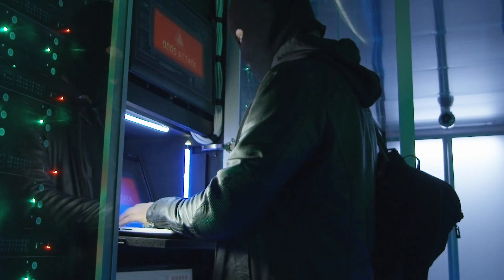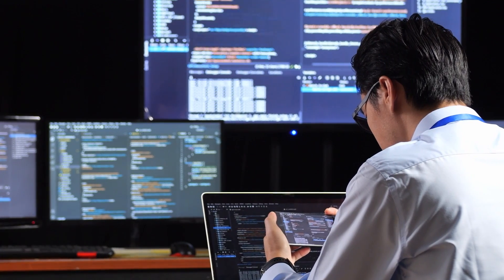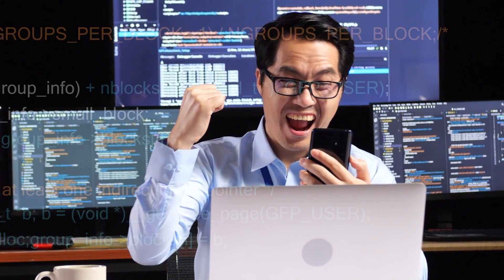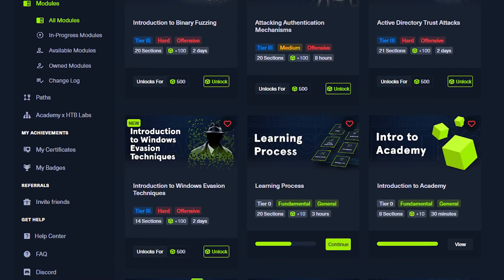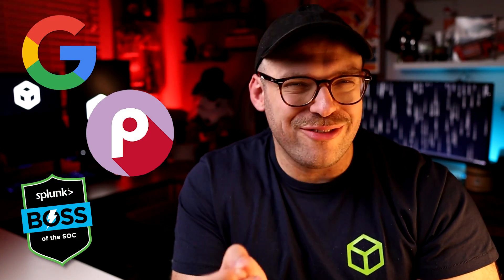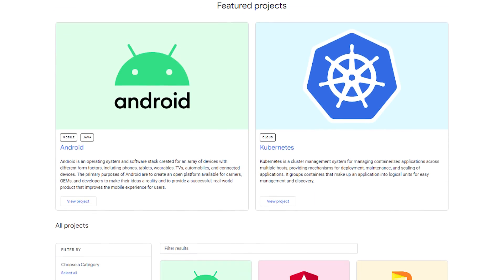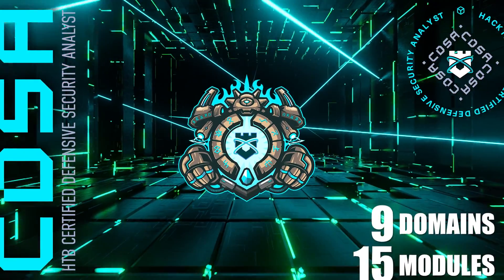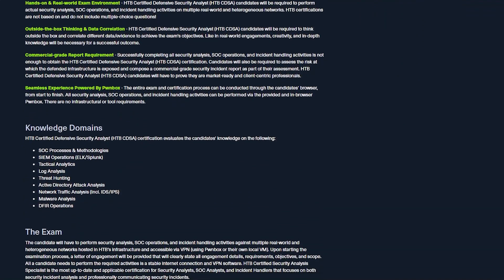The fastest way to become a cybersecurity analyst in 2024 | Learn with HTB (Episode #1)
Welcome to Learn with HTB, a special series covering the fundamentals of fast-tracking your career path in defensive or offensive cybersecurity.

In our first episode, the amazing Gio DelPrince, aka @CyberStudies will answer a burning question: How to become a SOC analyst?

Discover the ideal traits and real-world cybersecurity skills needed to become a successful SOC Analyst, as well as all the steps to land your dream career!

0:00 Introduction
1:50 Becoming a SOC analyst
3:36 Top skills for security analysts
8:27 Gaining practical experience
11:57 Get started in 2024